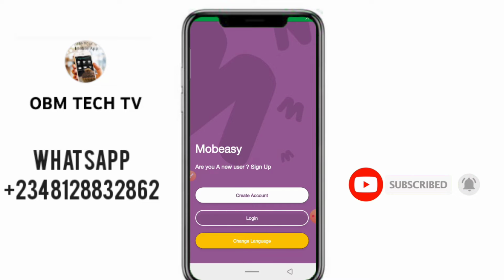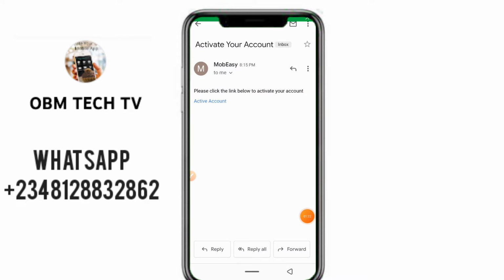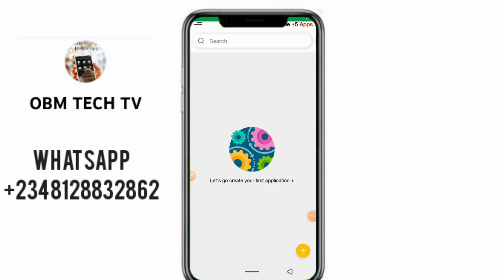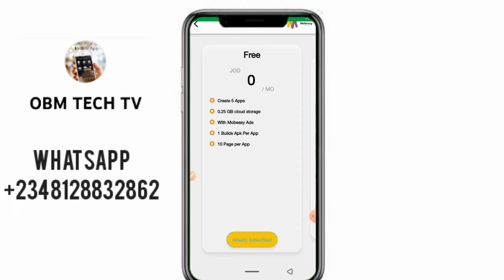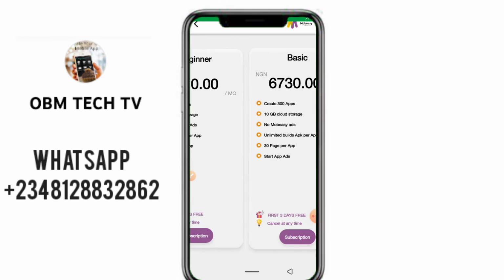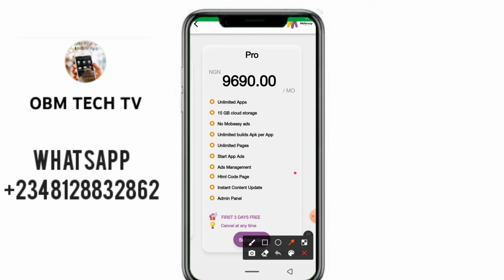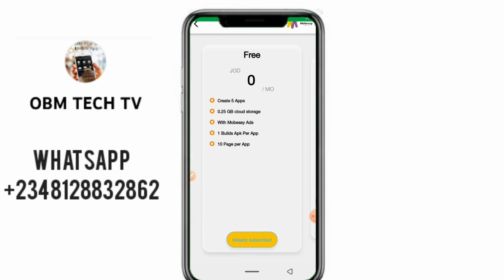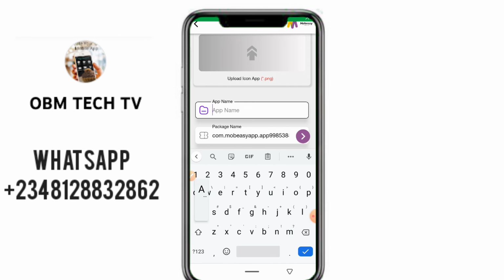How To Earn $250 daily on Admob Creating Mobeasy Account, No Code App Builder Mobeasy App Creator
MOBEASY DOWNLOAD LINK

How To Make Money On Admob Earning Network

Full Master Class On Admob And Life Time Mentorship 😉

What Will Course Covers
Best Strategies For Earning On Admob, Unity Ad, Start App Ad 🤑

How To Create A Standard App And Monetization Set-up...🤑🤑

How To Publish Your App - And Get A Free $1 For Each Download
1000 Download = $1000 ( this Earnings is outside of Admob)🤐

How to start Admob App Development Services And Sell App per $100😬😬

Amazon App Store... What You Don't Know That Will Really Blow Up Your Mind 🤫🤫🤫

Understanding How Ad Generate Revenue 🤑🤑🤑🤑🤑

ERNEST GABRIEL 😉

Best Ways To Make Money Online In 2022.

Get all link from telegram channel

How To Create Admob Account For Free

How To Promote App Using Google Ads✔️

How To Create A Standard Gaming Admob App For Free✔️

What Is Admob.. $50 Daily As Beginners Full Tutorial✔️

How To Publish App On Playstore For Free ✔️

How To Create NFT App For Admob✔️

How To Create A Domiciliary USD Account To Received Payment From Admob✔️

How To Solve AD limited problem Best Solution 2022✔️

 Admob self clicking trick 2022✔️

 How To Solve Ad Limit On Admob Best Solution 2022✔️

 How To Add Your App To Your Admob Account And Earn $100 Daily ✔️

How To Get 1000 installers On your Playstore Apps  For Free And Earn $250 Per Day 🤑✔️

How To Promote Admob App✔️

How To Publish App On Google play store

How To Publish App For Free On Amazon
Admob Supported App Store✔️

"Many developers believe that when they want to create an application, they must communicate with a programmer so that the application is designed easily and comfortably for visitors. But we are here today to tell \nyou that there is no code to create an application and no code app builder.\n\n code app builder\nNow you can win money through your applications as soon as you promote them with ads, which you can create it via Mobeasy without the need to use programming and fine designs to build an application that attracts others and draws attention to everyone.\nThere are many platforms that allow you to build mobile apps without coding and software development, so you may become an application creator through IOS and Android by bypassing some steps and using some important tools that make it easier for you to create your distinguished application.\nFrom now on, there are no codes and there is no programming to create top distinctive applications, as it is easy for you to build full applications and also modify them by your mobile phone without the need for previous experience, so to get the creation of apps, never hesitate to earn money through your own application and promote it.\n\n about Mobeasy?\nMobeasy is the first mobile platform that allows people to create apps, Forget the long time periods and quotes that you received for software development, and do a new graphical experiment to get the fastest and easiest solution, which is apply pie, to create your wonderful application, and do ads to earn money and open new roads for business and ecommerce.\nNo code app builder with the mobeasy platform, as it has drag-and-drop functionality that allows you unify all the data into a one single source, mobeasy enables you to create apps easily, develop apps, design apps, and edit apps instantly online without any monthly experience.\nWorld's mobesay gives you a great opportunity to learn

Be your own boss Episode 1

Be your own boss Episode 1  #1

Be your own boss Episode 1  #2

Be your own boss Episode 1  #3